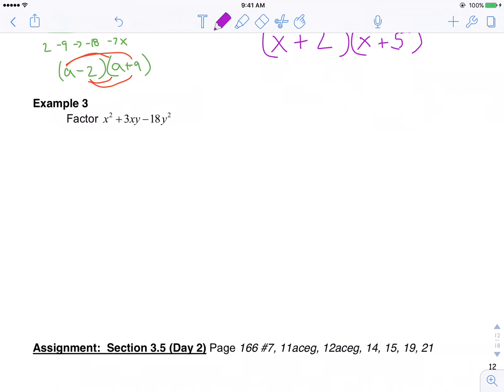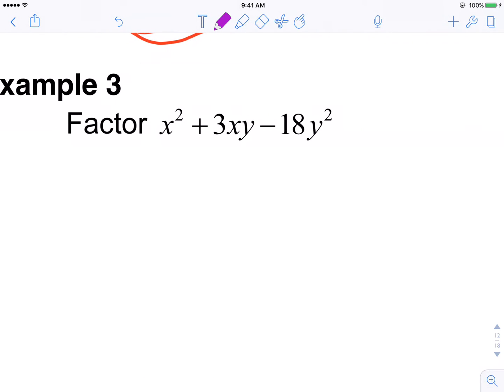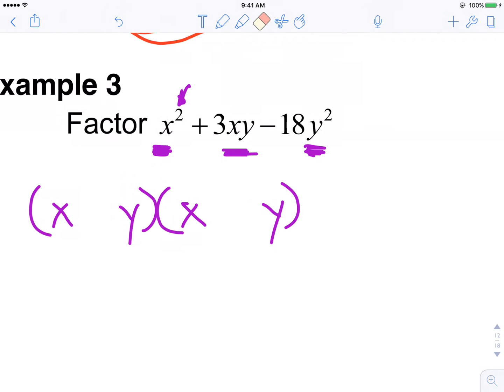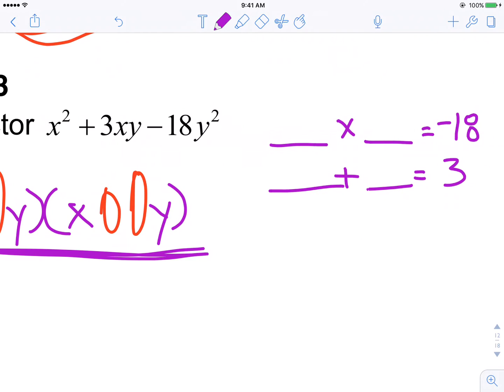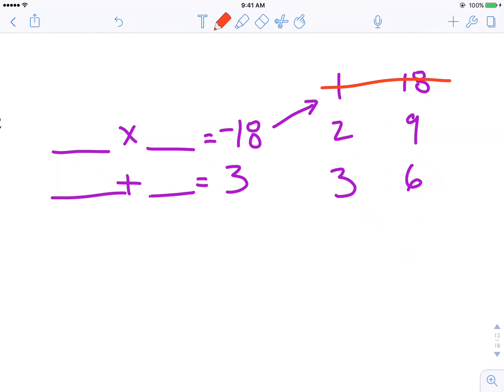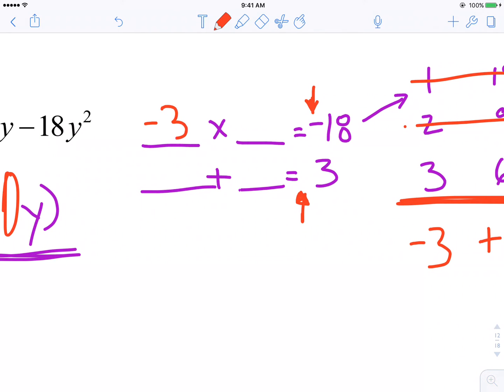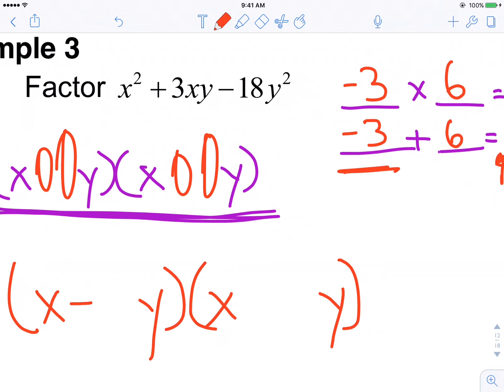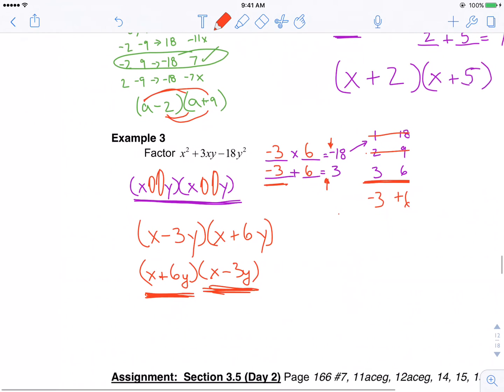FMP 10 3 5 Day 2 Ex 3